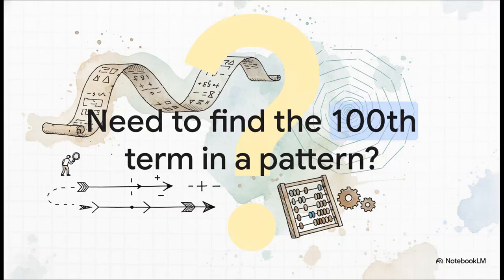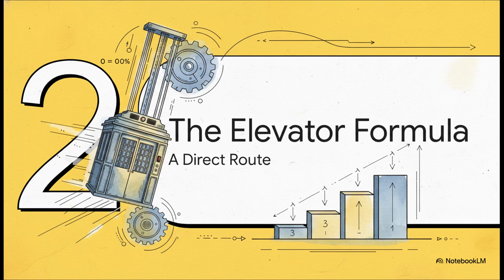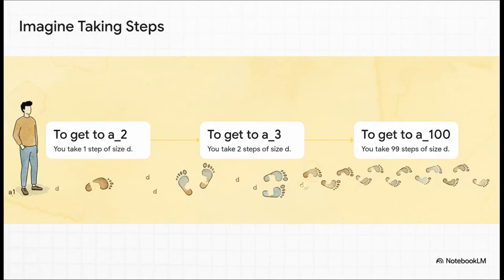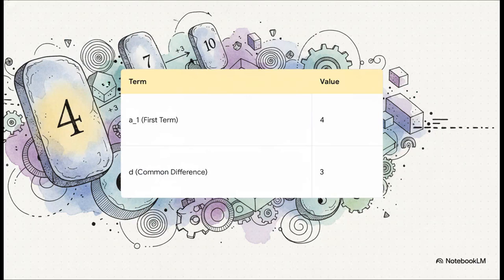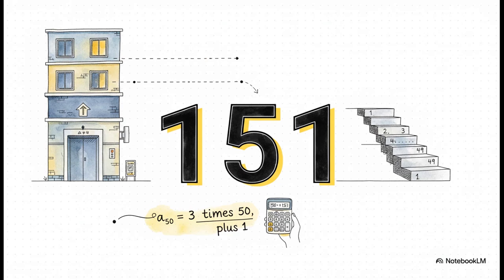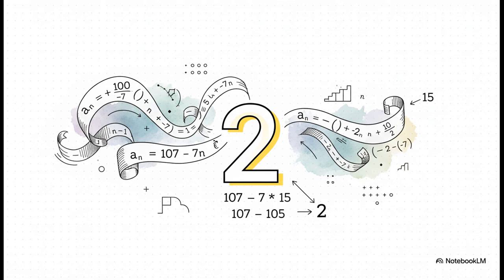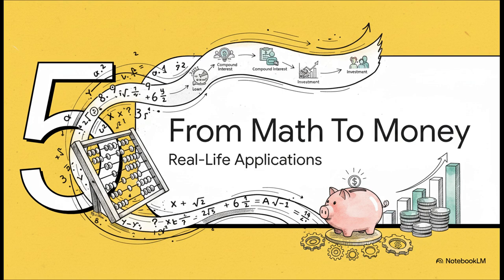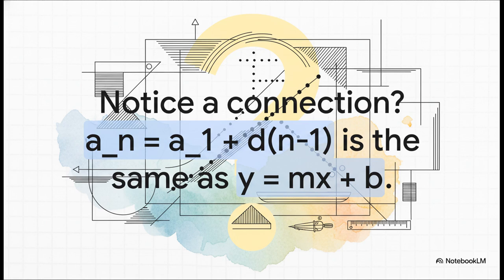Elementary Algebra 4.12: Explicit Formulas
Explicit Formulas — Elementary Algebra Study Guide (Section 4.12)

This video provides an educational overview of Explicit Formulas, covering the key concepts, formulas, and worked examples from our Elementary Algebra course.